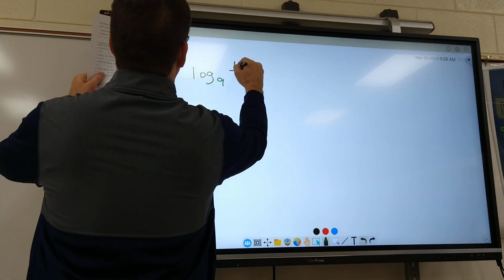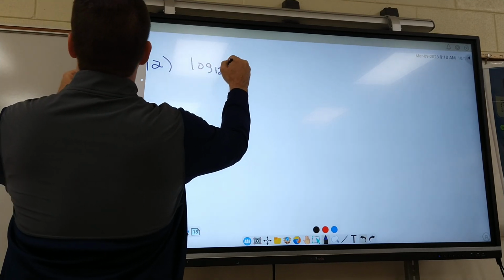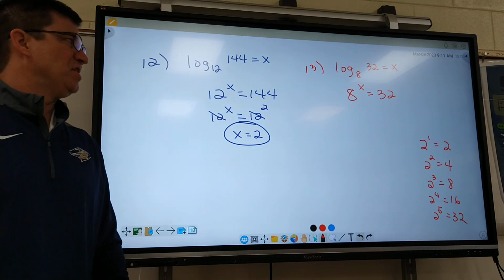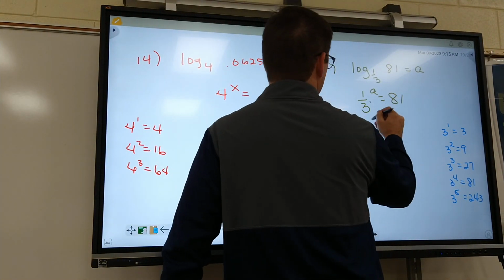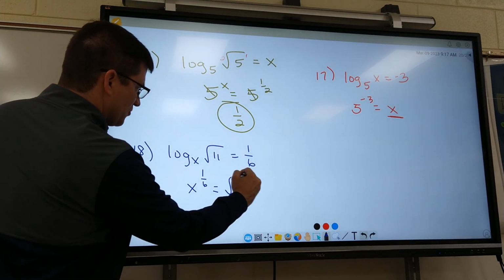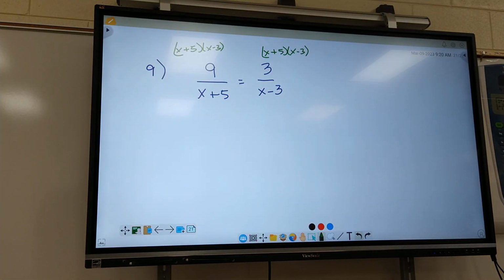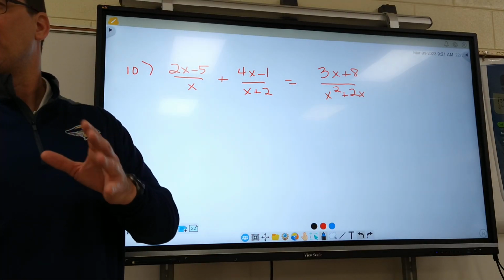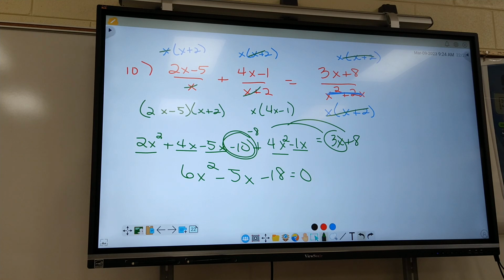mid-term review #2 - march 9